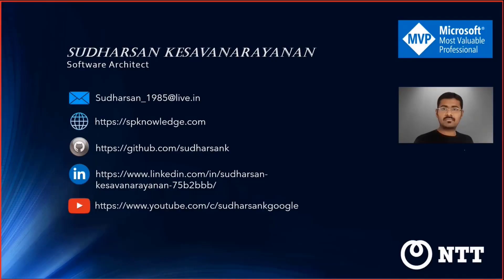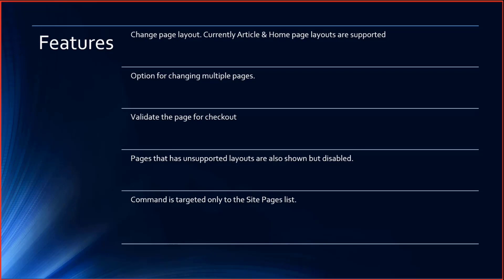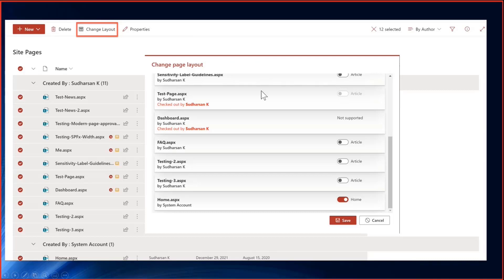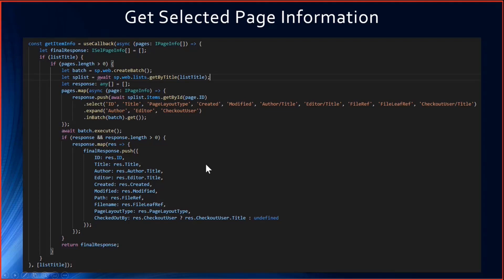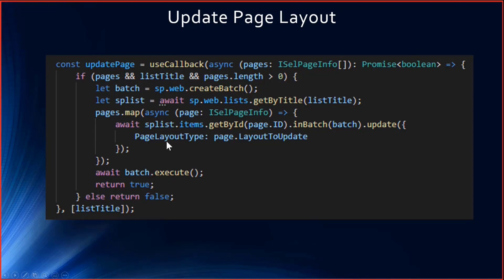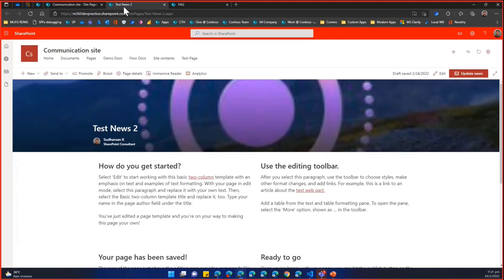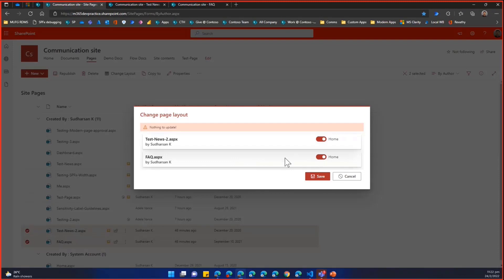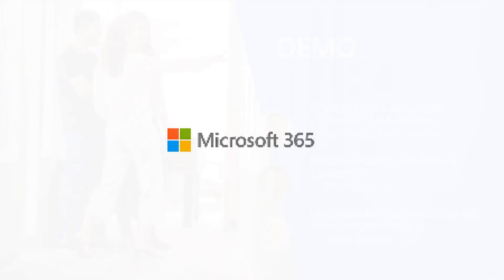Change Page Layout Type Command Set Extension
In this 6-minute developer-focused demo, Sudharsan Kesavanarayanan – simplifies changing SPO site page layout for one or multiple site pages from article to home or home to article.   The Command targets pages in the Site Pages list.  Updates pages with supported layouts and pages not presently checked-out by others.   Essentially remove/add page title placeholder on page.  With extension installed, select pages to change, change layout dialog comes up, select pages, click Save and done.  This PnP Community demo is taken from the Viva Connections & SharePoint Framework Bi-weekly sync call recorded on February 24, 2022.

Demo Presenter:  Sudharsan Kesavanarayanan (NTT) | @sudharsank